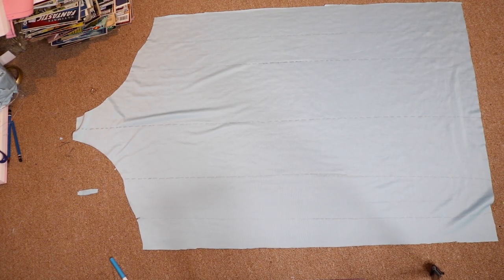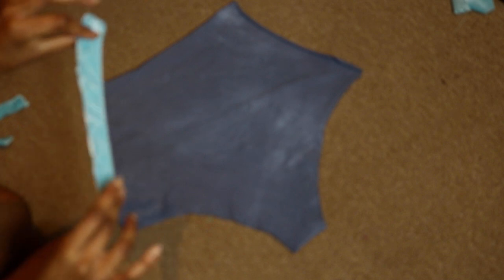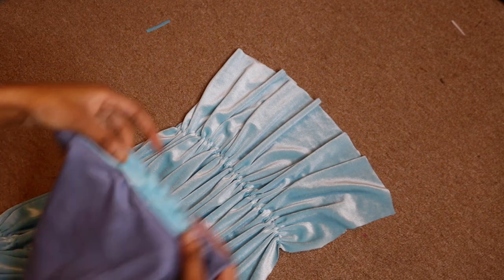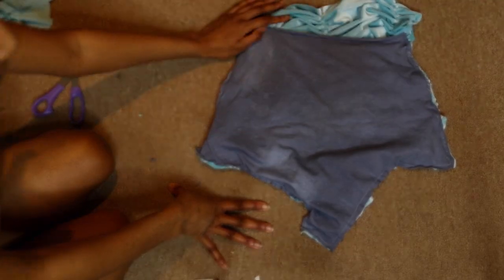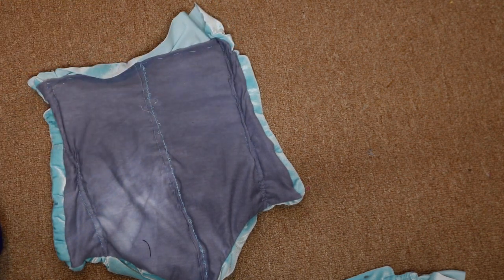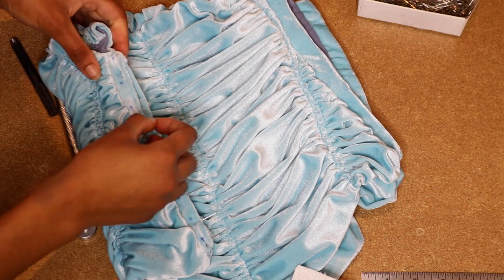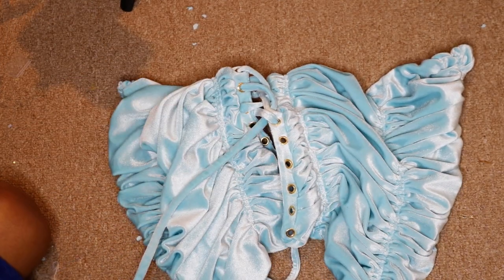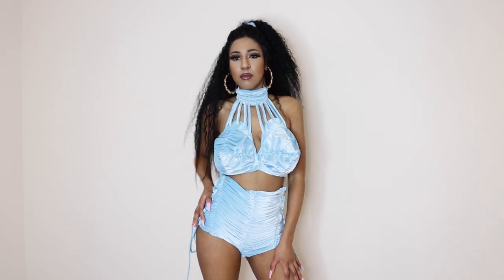RECREATING CARDI B'S UP VELVET LOOK - MAKING THE BOTTOMS + FINAL LOOK | TEHJA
RECREATING CARDI B’S UP LOOK – THE PREP | TEHJA
Love Yourself and Keep Shining – Tehja

PRODUCTS USED:
*Fusible Interfacing
*Gold Grommets
Hammer
*¼ Inch Elastic
*Sewing Machine
Iron
*Loop Turner
*Heavy Duty Sewing Machine Needle

Go to my Pinterest for alternative materials and my current and past project ideas

Sewing Machine
Measuring Tape
Straight Pins
Rotary Cutter
Cutting Mat
Fabric Scissors
Kraft Paper for Pattern Making
Hand Sewing Needles
Ruler Set (includes French Curve)

CRAFT MUST HAVES:
Hot Glue Gun
Hot Glue Sticks
Rhinestone Set (Clear Rhinestones, Tweezer, and Rhinestone Pen
E6000 Fabri-Fuse Glue

Get money of your Ariah Madison Lashes with the code TEHJA

FILMING EQUIPMENT:
*Canon T6i Camera with standard lens
*Rode Video Mic Pro Shotgun Microphone